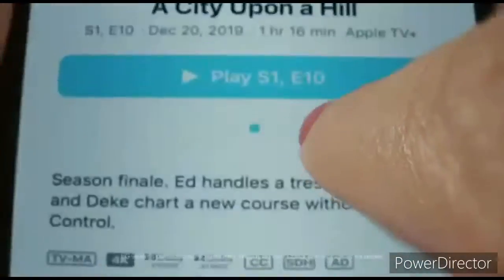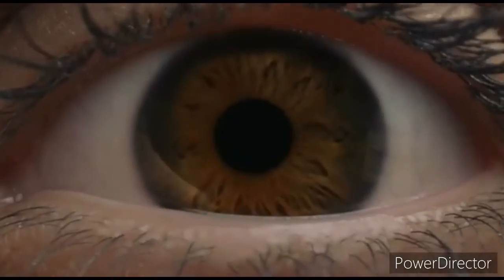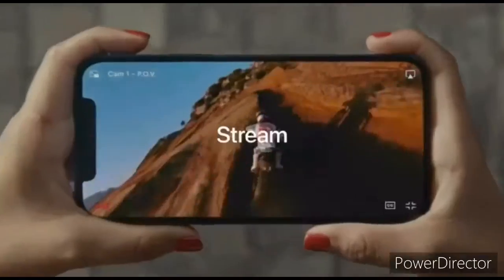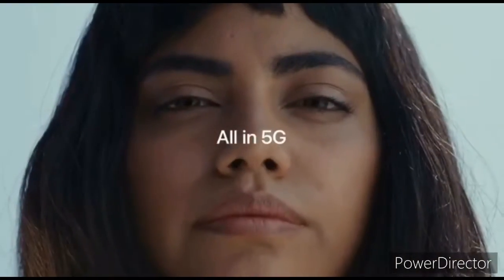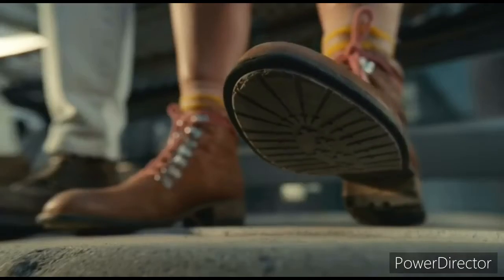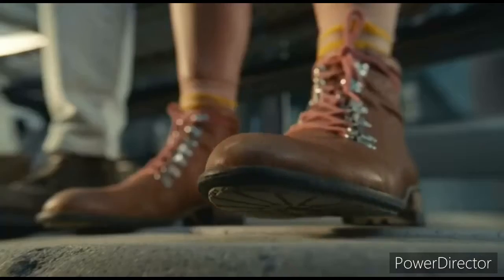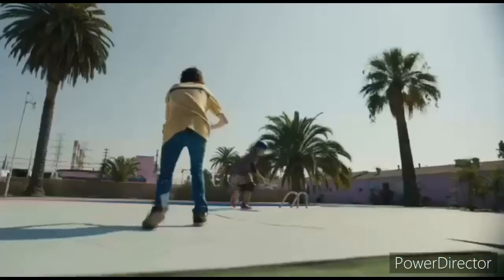Apple iPhone 13 series launch date and price revealed.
The launch of the Apple iPhone 13 series is just around the corner, Jon prosser has revealed the launch date which is September 14.